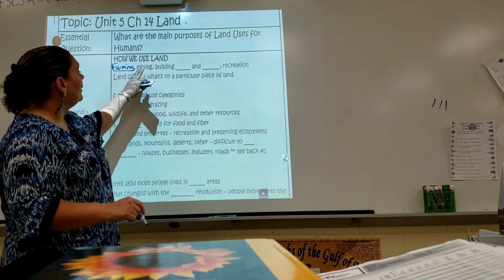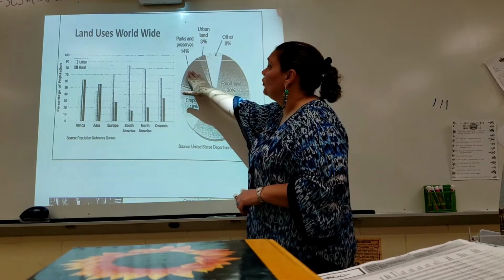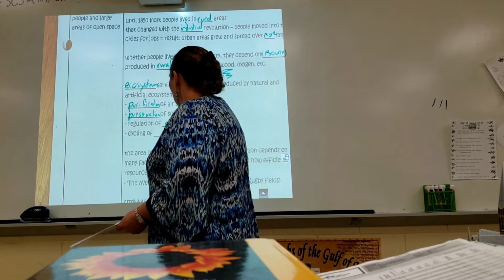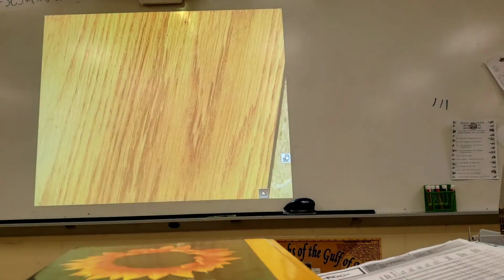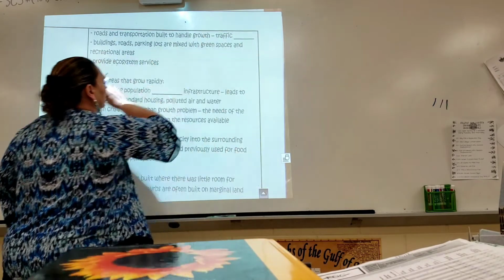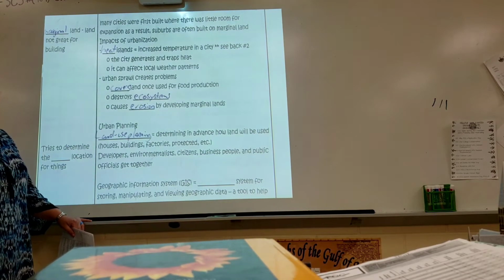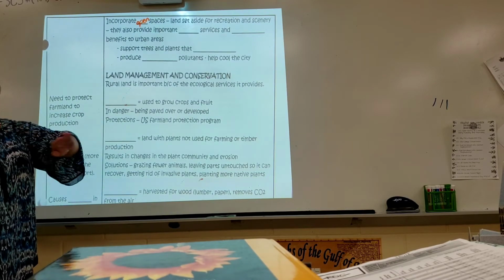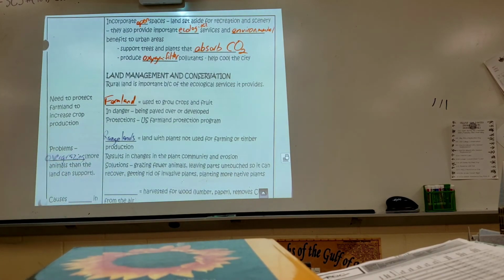Environmental Science Ch 14 Land